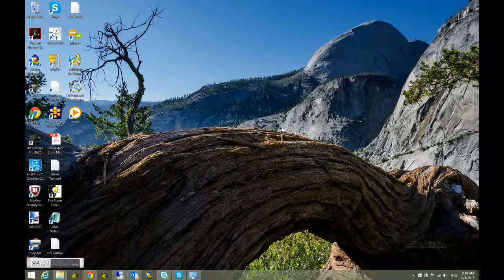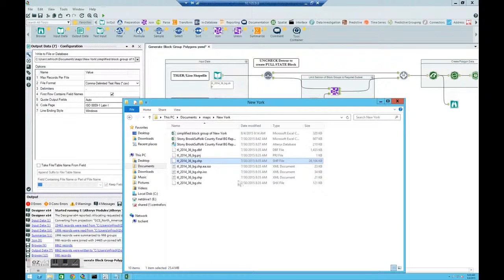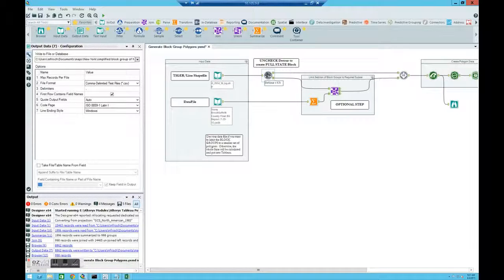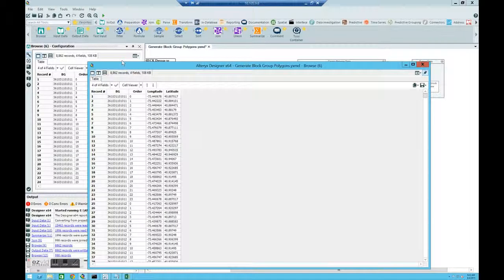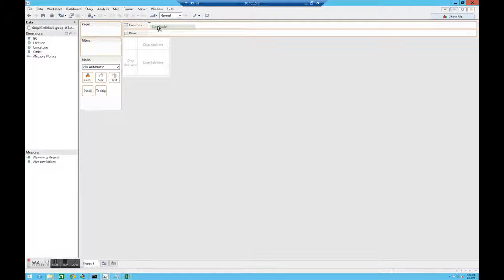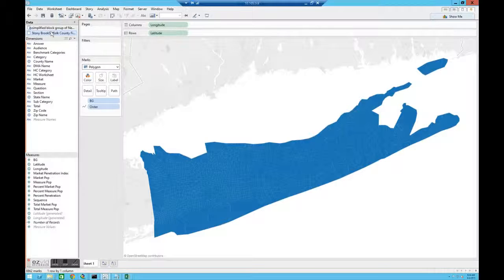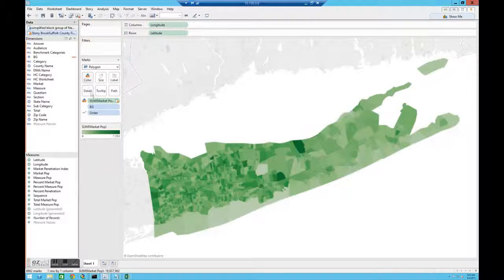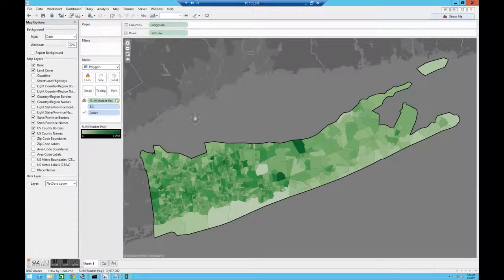Tableau Polygon Creation via Alteryx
Create Tableau polygons to connect to your data.